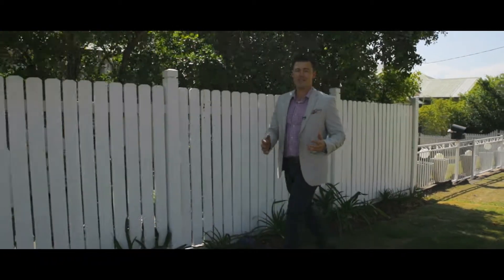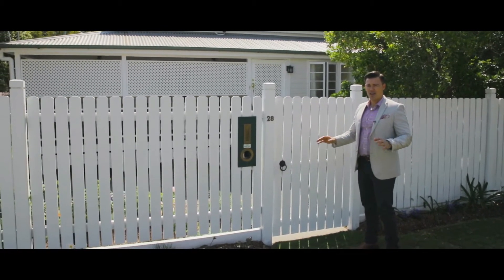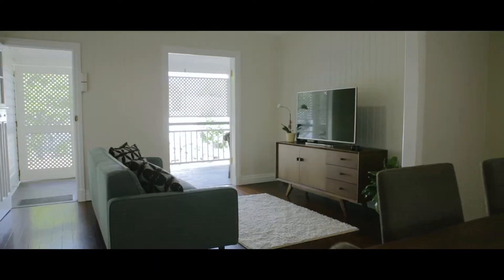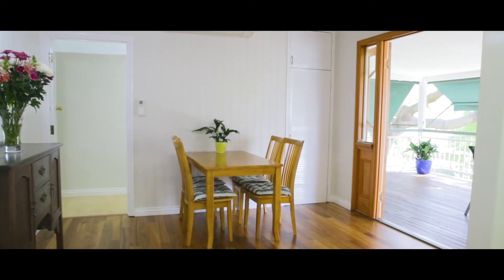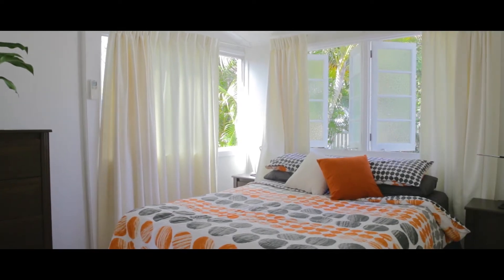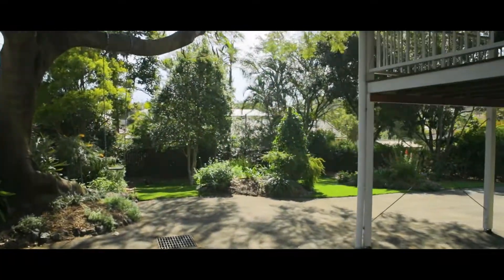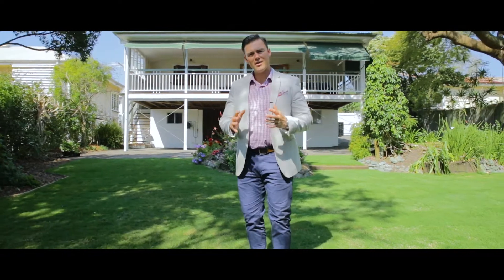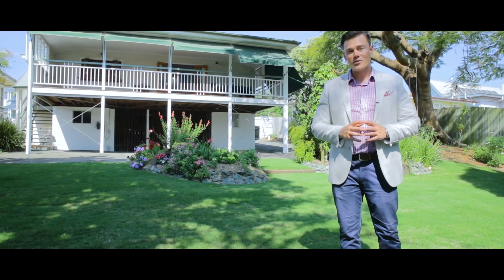28 Lunga St, Carina